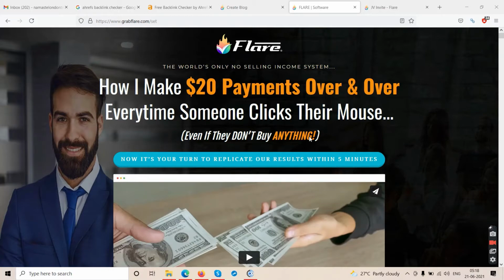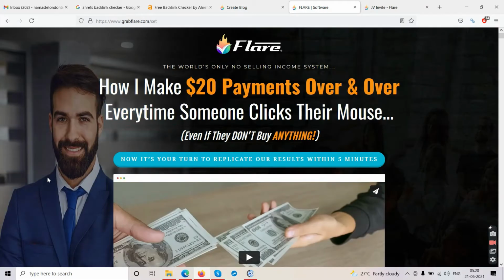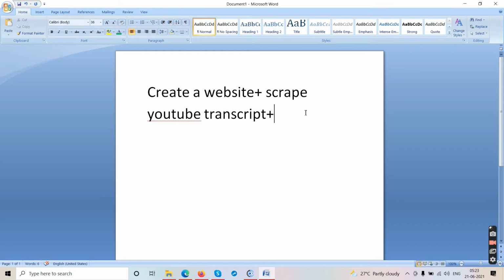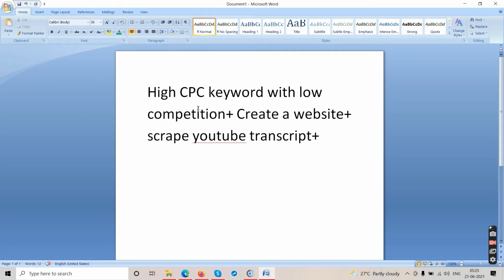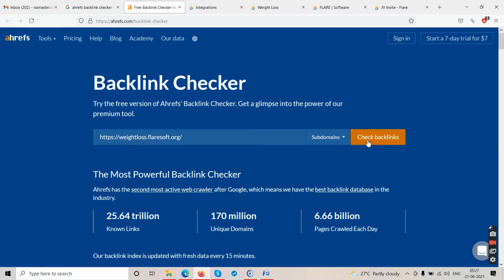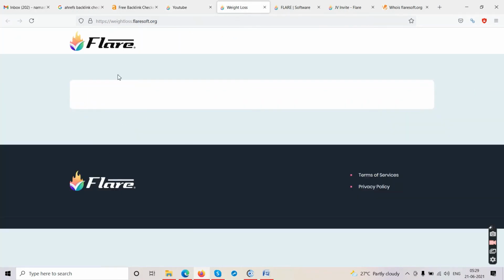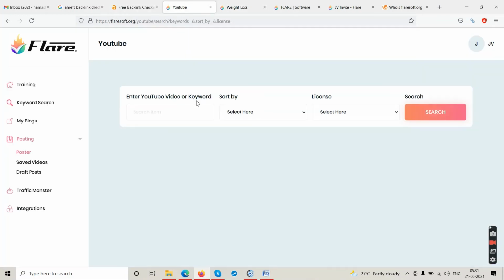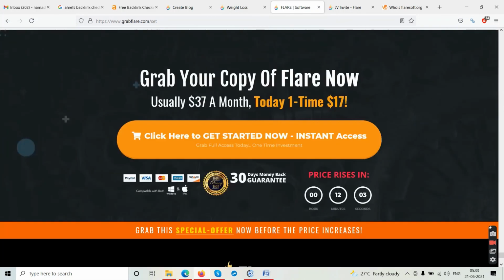FLARE REVIEW| Flare Reviews Scam? (Warning): Watch Till The End Or You Might Lose Your Money.